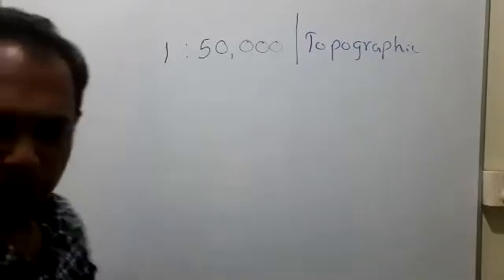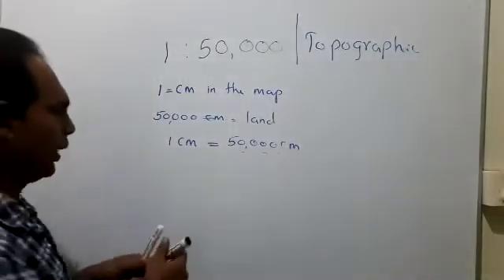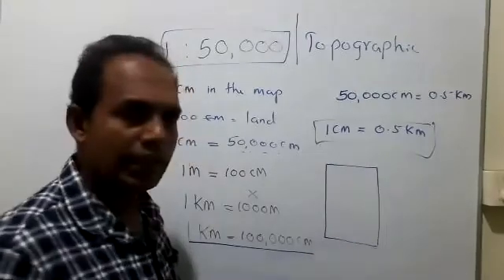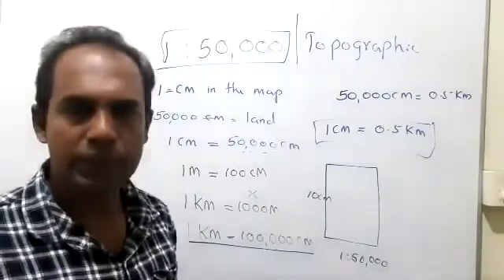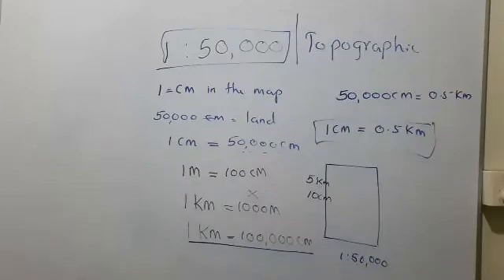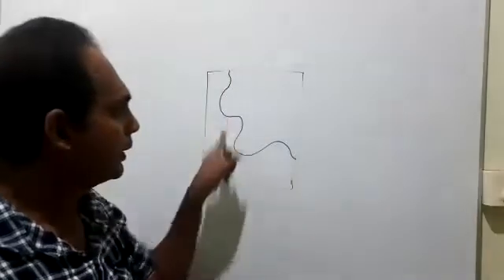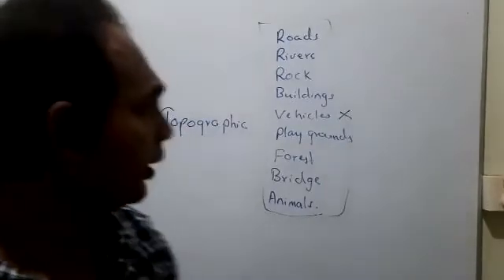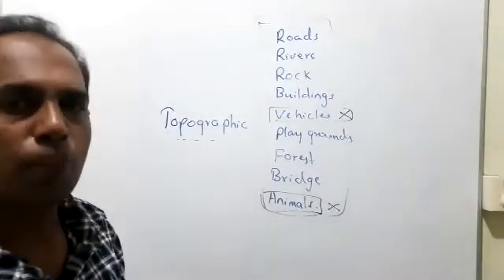Geography 😊|| 1:50000 Topographical maps explanation - Grade 6-11 🎖️️🎖️️Susantha Bandara sir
* Susantha Bandara Jayasundara *

10 years Experienced Government teacher - Maliyadeva College

Grade 6/7/8/9/10/11

Qualifications:-

  B.A.English Medium ( University of Peradeniya )
  Post Graduate Diploma in Education ( MERIT ) University of Peradeniya
  Diploma in Computer System Design in NIBM
  Diploma in English

Geography, Civic Education, History, Health English medium Classes

Institutes:-
  Centrium Academic of eduction
  P&G group class centre
  Online Classes Island Wide ( Zoom )

Tutes are Provided for all units.

For Online Classes 👇

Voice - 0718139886